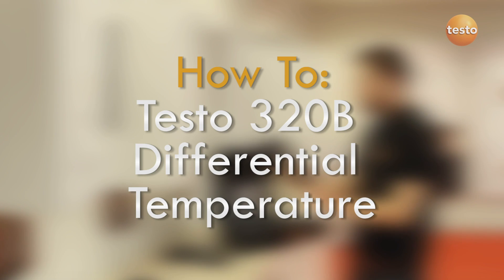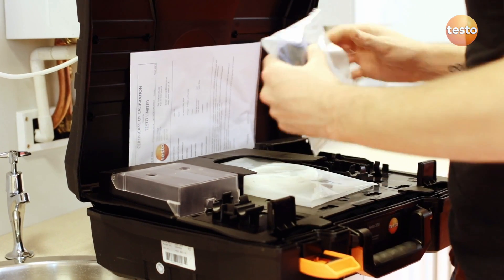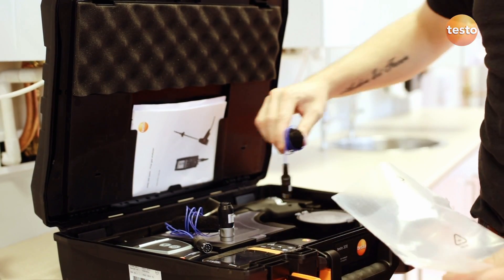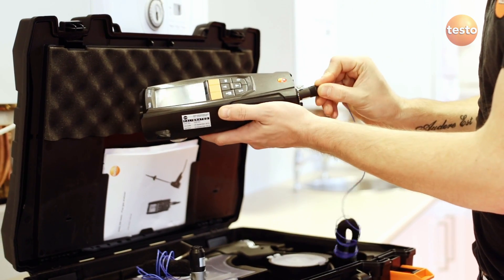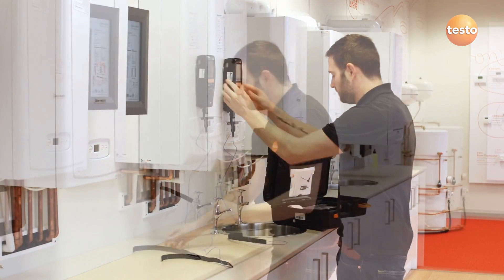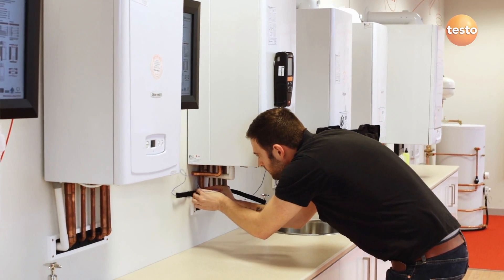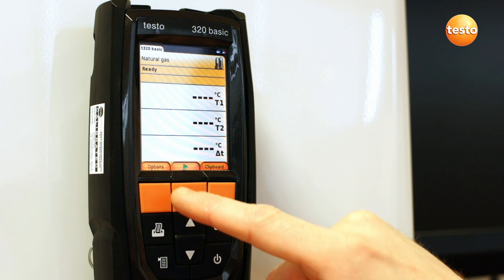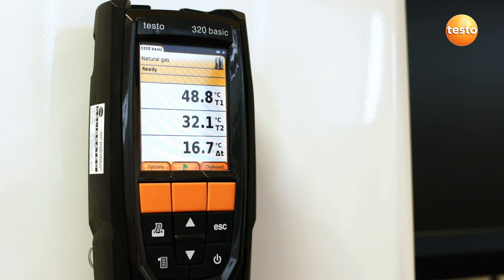Testo 320B Flue Gas Analyser - Differential Temperature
This video covers:

• How to measure the flow and return temperature of the hot water at the boiler pipes using the Testo 320B
• The 320B Flue Gas Analyser – Advanced Kit comes with the required pipe wrap probes, but these can also be bought separately